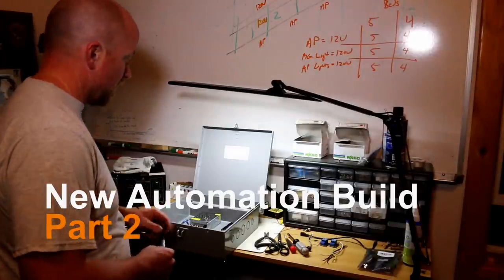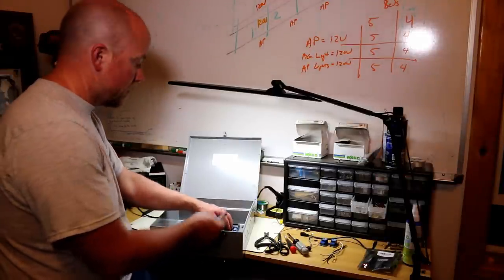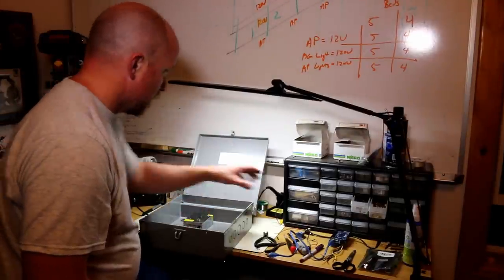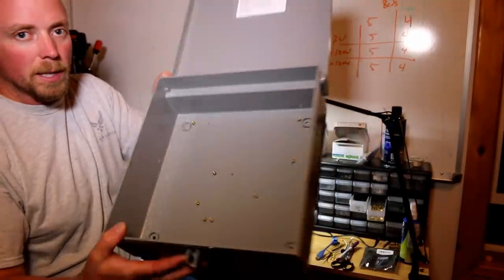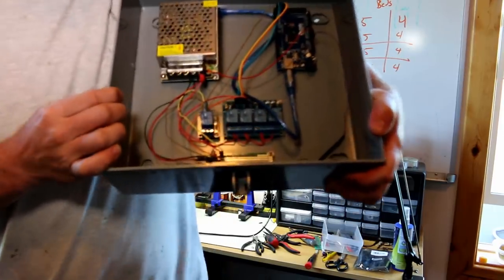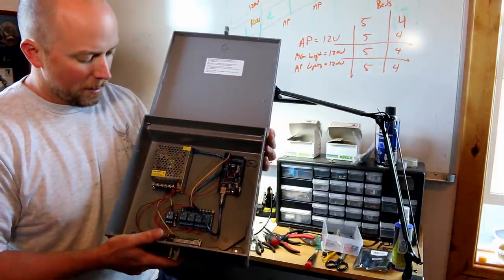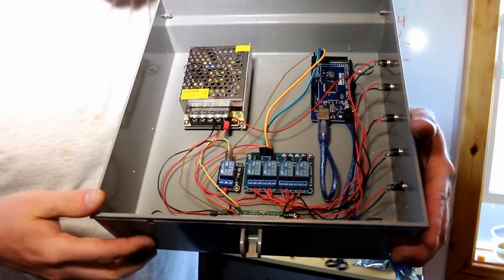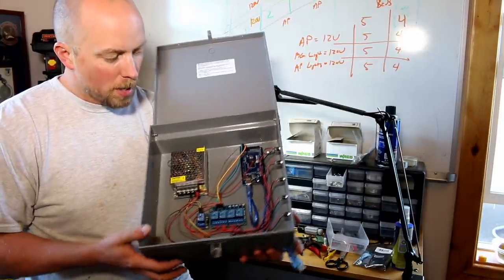Using ARDUINOs in GREENHOUSE AUTOMATION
In this video we will go over the removal of the old rainbow trout, aquaponic, greenhouse automation system, the design of the new one, and will start the automation build using Arduino's.